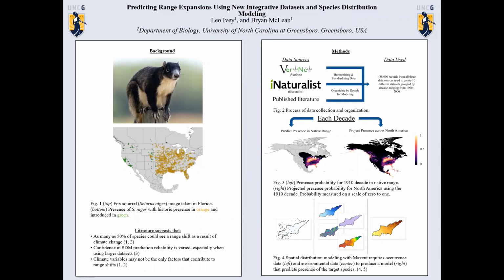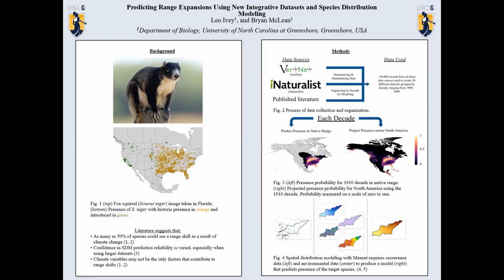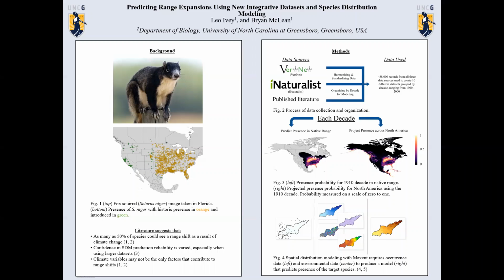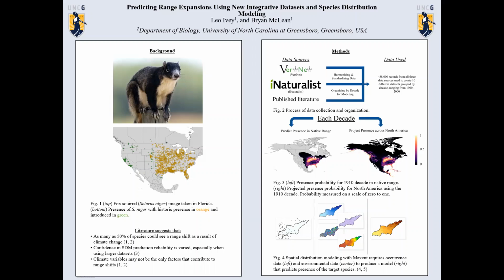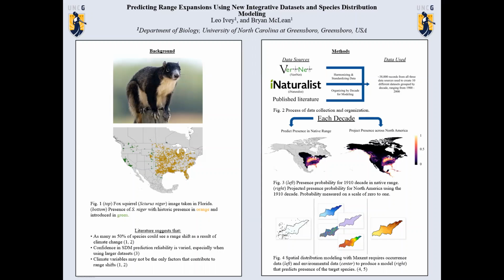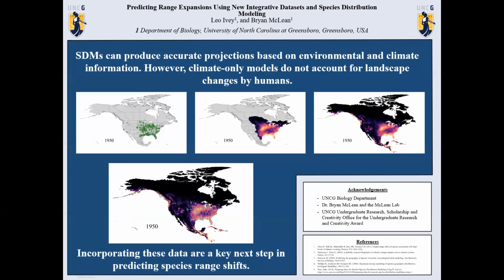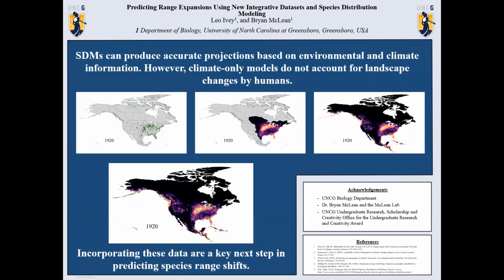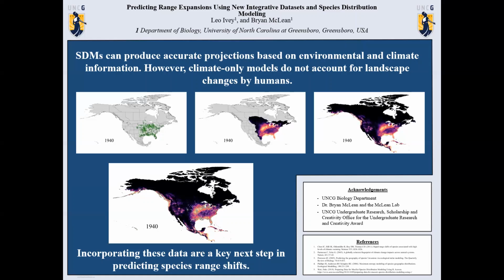Ivey, Leo 2021 UNCG TURCE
Predicting Species Range Expansions Using New Integrative Datasets and Species Distribution Modeling
Student Author(s): Leo Ivey, Junior (Biology)
Faculty Mentor(s): Bryan McLean (Biology)

Understanding how anthropogenic activities affect species distributions is critical for predicting spread of non-native species and negative impacts on native species. The goal of this project has been to test if models can accurately predict movement of a species, in this case the Fox squirrel (Sciurus niger), over the past century in the western United States and Canada. Fox squirrels are ideal for this, as they are common, widespread and have had a very dramatic range shift in the U.S. within the last 100+ years. We first assembled a large dataset of georeferenced occurrence records from museum specimens and the citizen science platform iNaturalist. We split the data by decade, constructed distribution models, and asked if these models could predict S. niger spread in subsequent decades. We also compared the predicted and actual spread of this species in a spatial context. With increases of human activity and climate change impacting species spread in modern years, studies like ours are critical for creating reliable, realistic models that predict species movements currently underway.